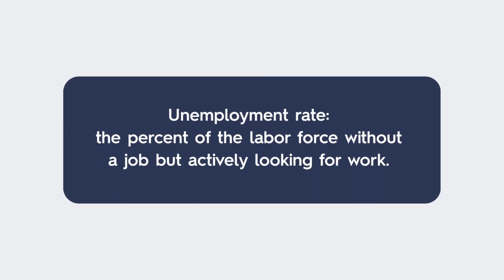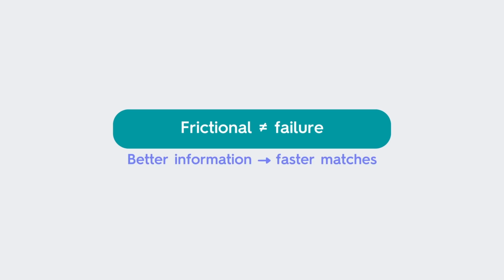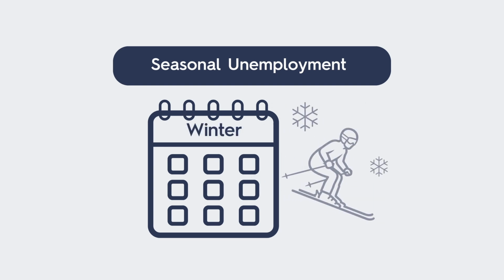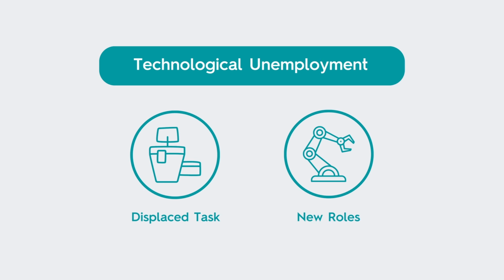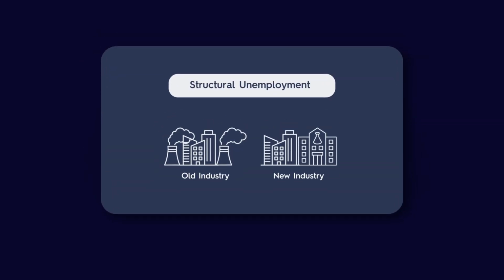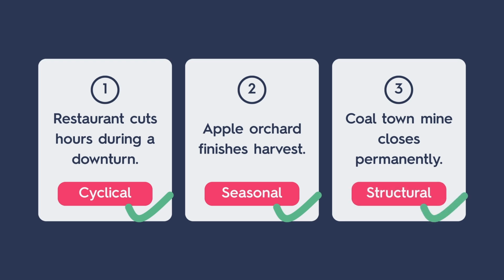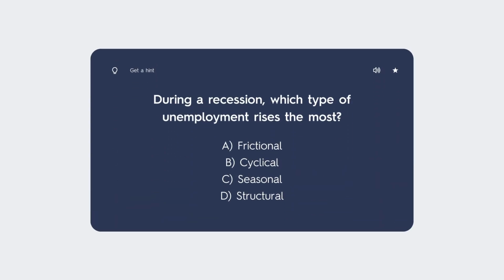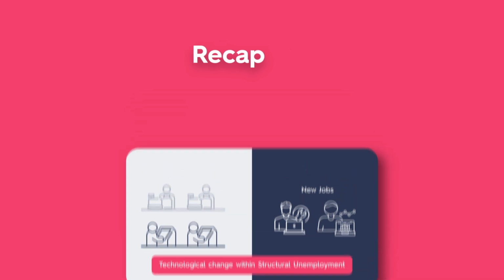Types of Unemployment Explained | Frictional, Cyclical, Structural and Seasonal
During a recession, which type of unemployment rises the most? If you guessed cyclical unemployment — you’re thinking like an economist. Ready to test yourself? Tap the link for Quizlet flashcards and study tools to lock in these concepts.

In this video, you’ll learn the four main types of unemployment in macroeconomics and how to recognize each one in real-world examples.
- We’ll break down:
- What the unemployment rate actually measures
- Frictional unemployment (job search and transitions)
- Cyclical unemployment (business cycle fluctuations)
- Seasonal unemployment (predictable calendar patterns)
- Structural unemployment (long-term economic shifts)
- Technological unemployment as a form of structural change
- Why zero unemployment is impossible

You’ll also work through realistic examples — restaurant layoffs during a downturn, seasonal harvest work, industry decline, and automation — so you can confidently classify any scenario on an exam.

Master the types of unemployment and strengthen your macroeconomics foundation today by using this quick checklist:
- Does it rise and fall with the business cycle? → Cyclical
- Does it follow a predictable yearly pattern? → Seasonal
- Is it caused by long-term industry or skill changes? → Structural
- Is the person simply between jobs? → Frictional